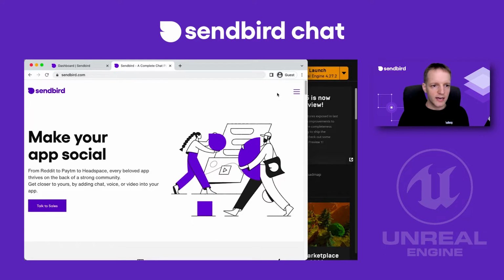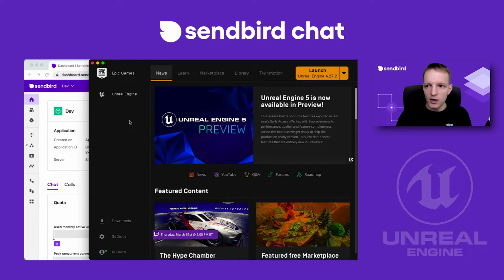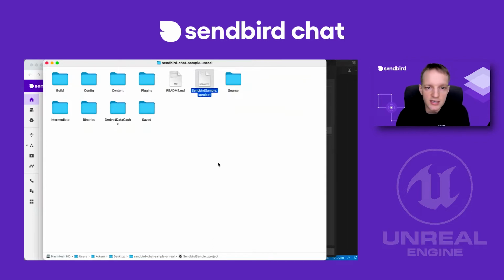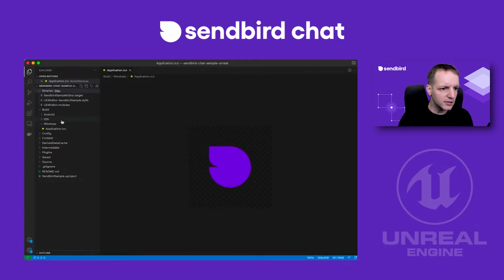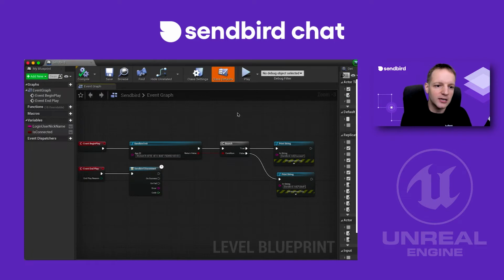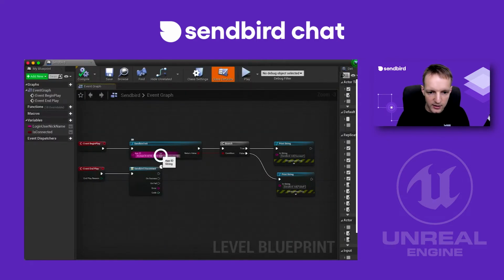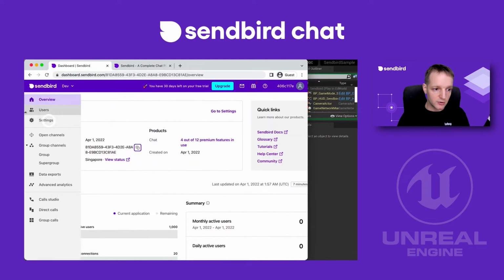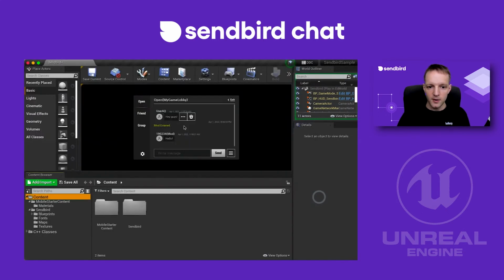How to install the Sendbird Unreal sample | Unreal game engine | Chat SDK for in-game chat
Build engagement and retention with in-game chat using the Unreal game engine. KC, Product Manager, walks you through getting started with Sendbird's Unreal sample application and sending your first message.

INTRODUCTION
CREATE PROJECT: 1:48
OPEN LEVEL BLUEPRINT: 5:00
INCLUDE APPLICATION ID: 6:00
CREATE USERS: 6:50
CREATE OPEN CHANNEL: 7:40
CREATE MODERATOR: 8:30
SOURCE CODE REVIEW: 10:00
CONCLUSION: 12:30

Below is a list of related links. Happy in-game chat building! 💻

Need help implementing in-game chat using the Unreal engine? Do you want to speak to someone about building in-game chat and the Unreal game engine?